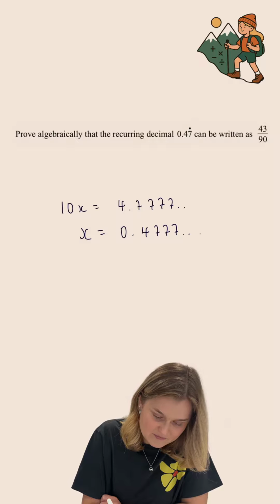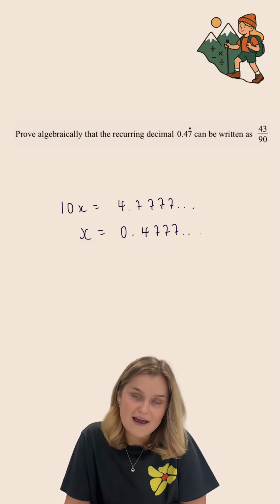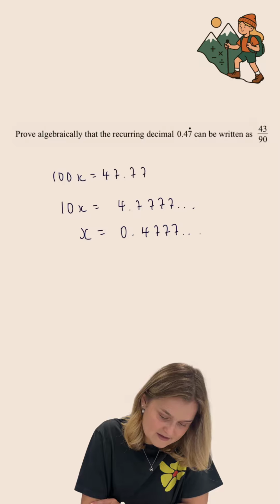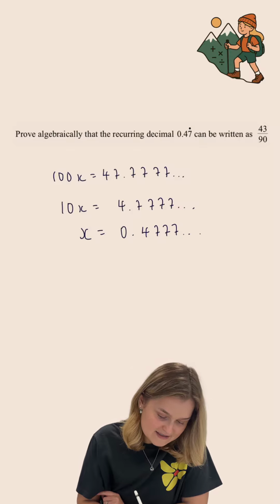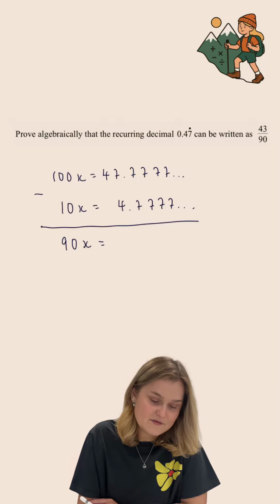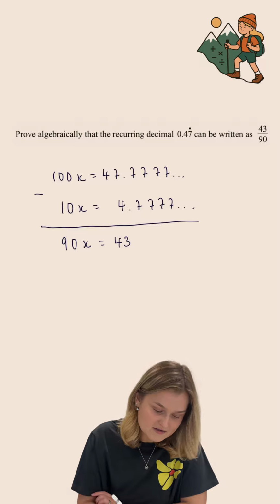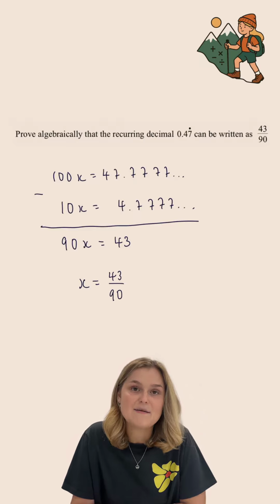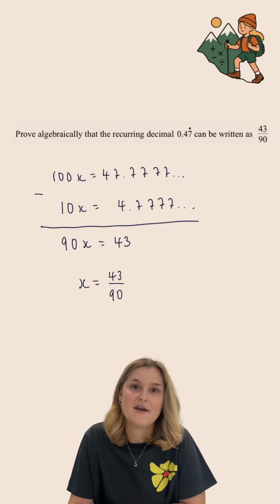Recurring decimals to fractions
Converting a recurring decimal to a fraction